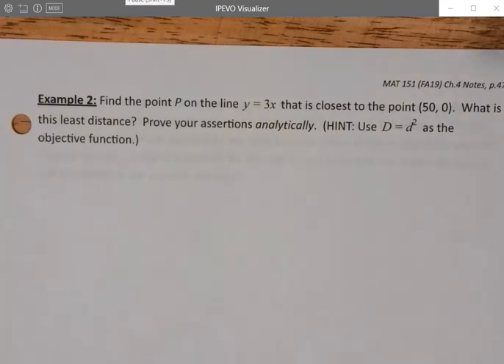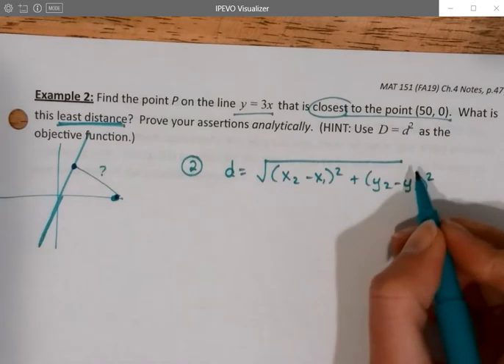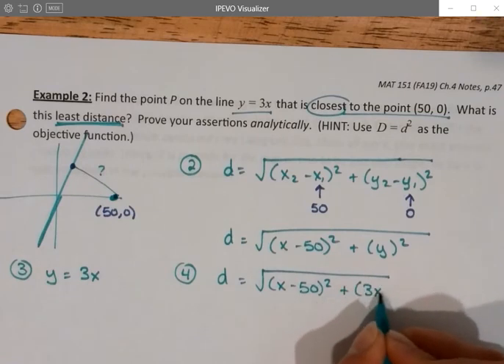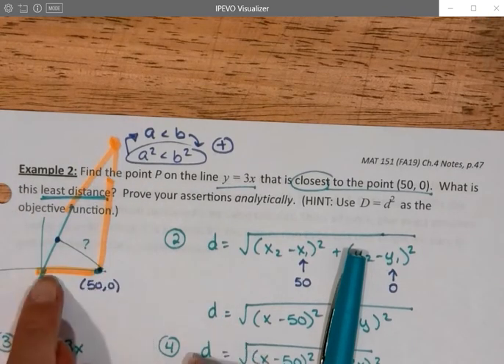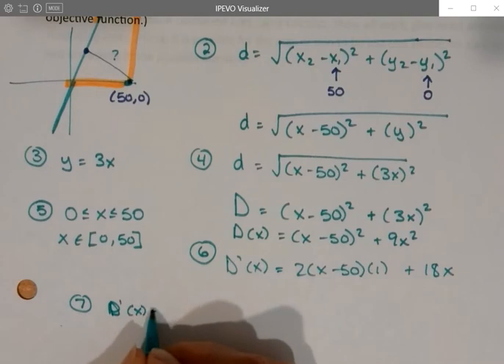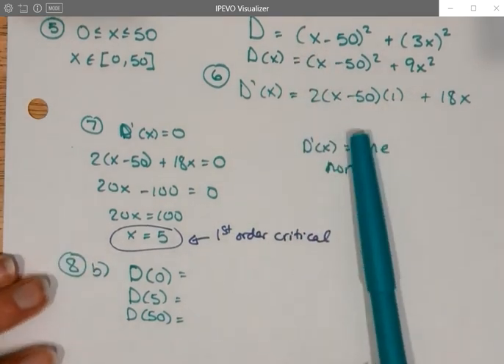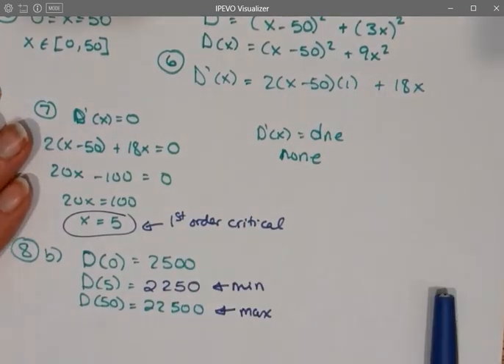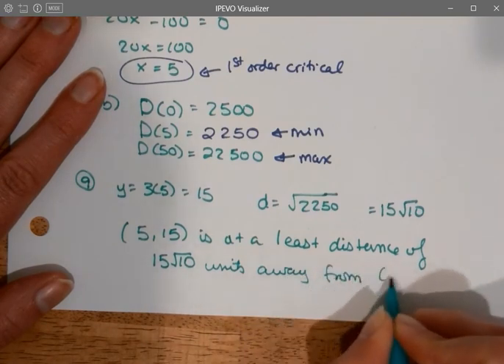MAT 151 VN 4.5 part 2